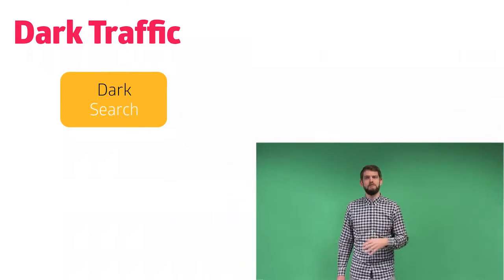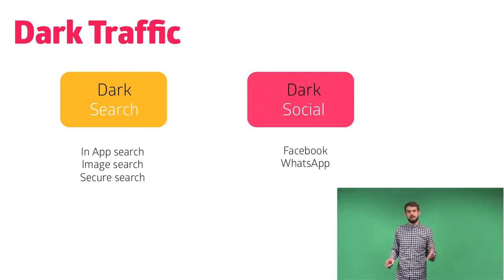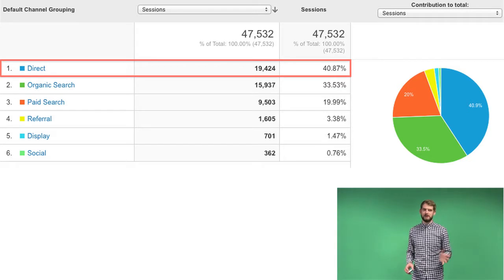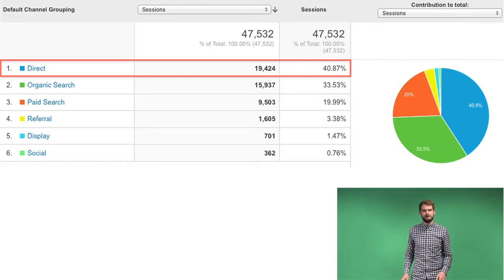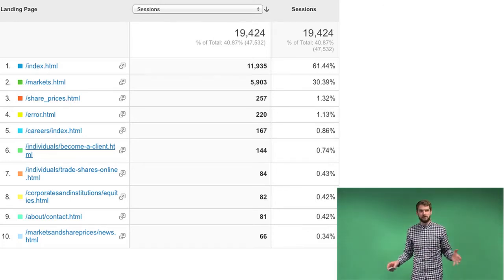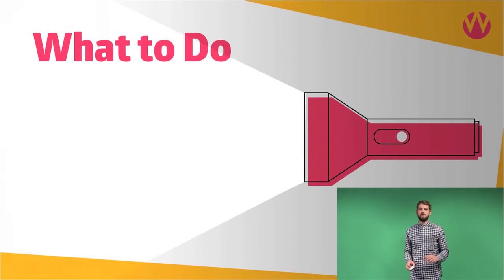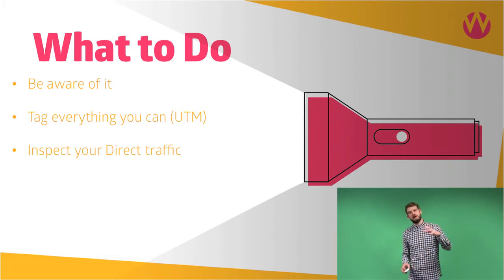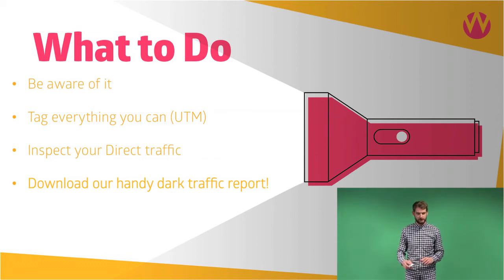What is Dark Traffic? (And How to Find it)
Dark traffic is traffic that Google Analytics either can’t attribute or incorrectly attributes. We explain the dark traffic problem and how you can solve it.